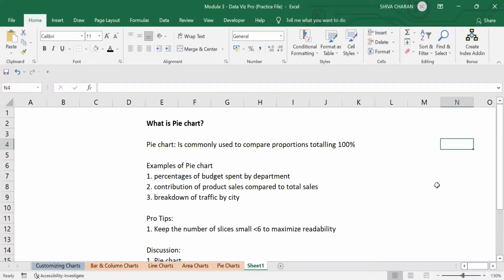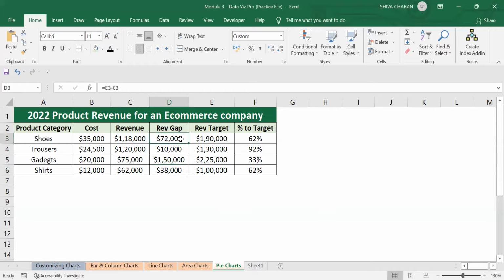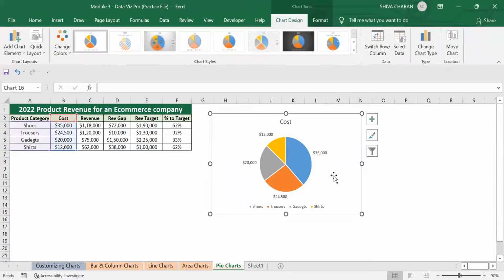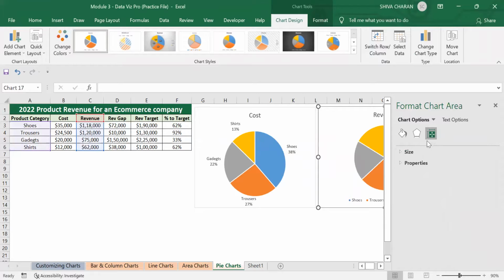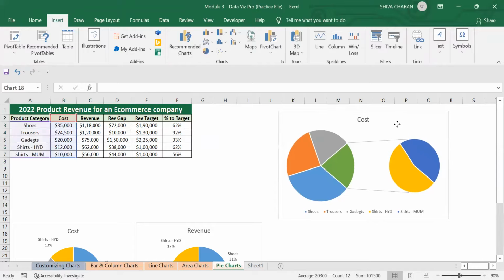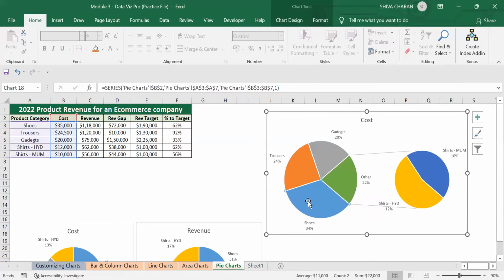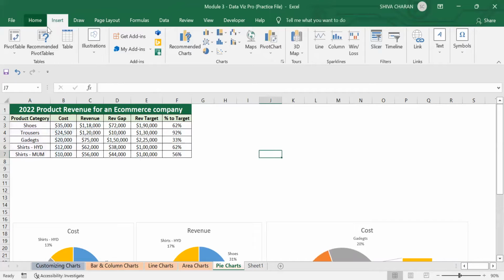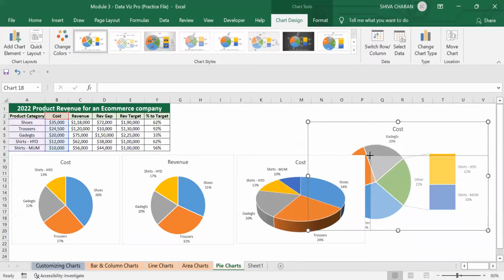Create PIE Chart, Pie to Pie, Bar to Pie, 3D Pie Charts in Just 2 Mins using Excel - Shiva Charan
Hello Viewers,

In this video, I will show how you can create a pie chart in excel and also show you the difference between a normal pie chart and pie to pie chart, bar to pie chart and 3d pie chart.